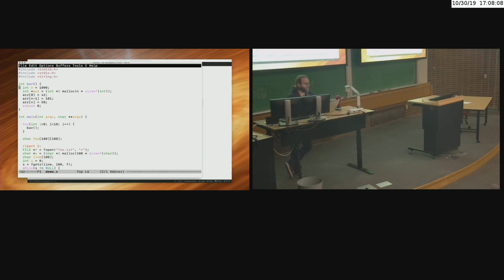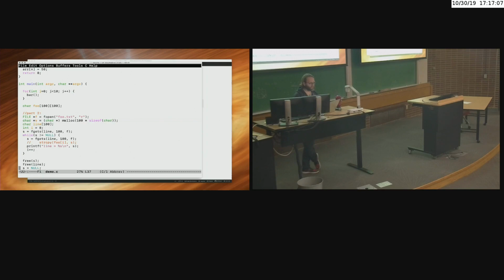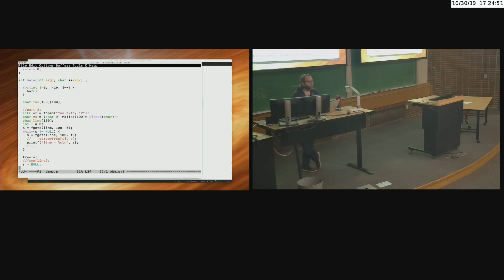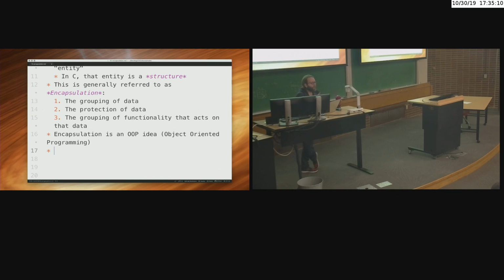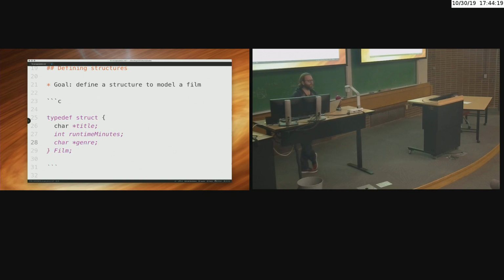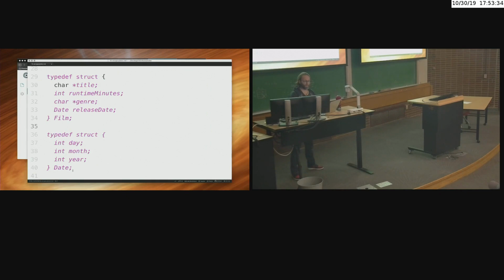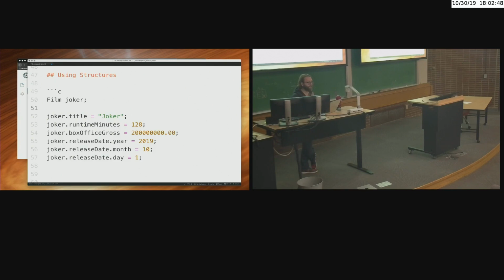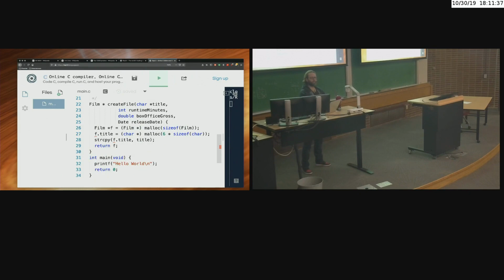Lecture 11.1 - Encapsulation (2019/10/30)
A brief reminder and demo on using the tools we've given you (debugging with GDB, valgrind); and then we start on encapsulation and structures.